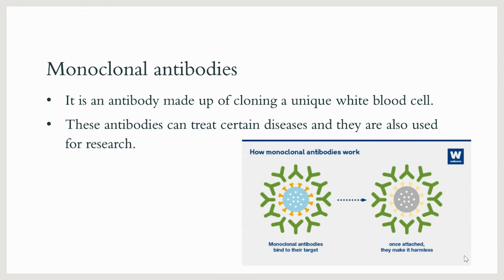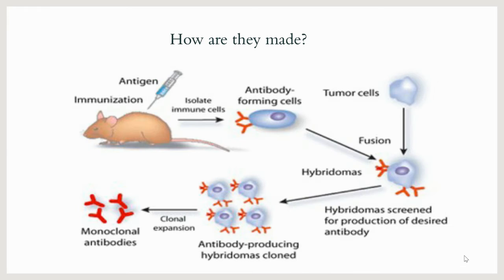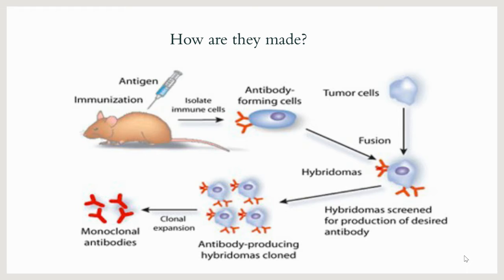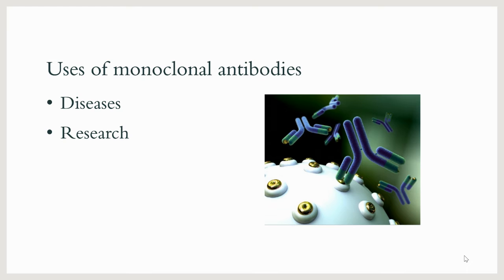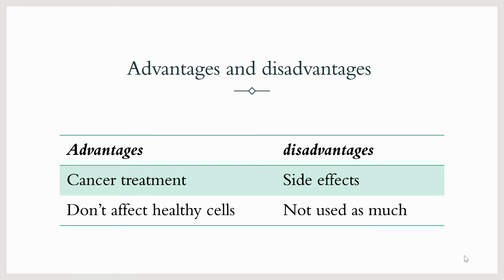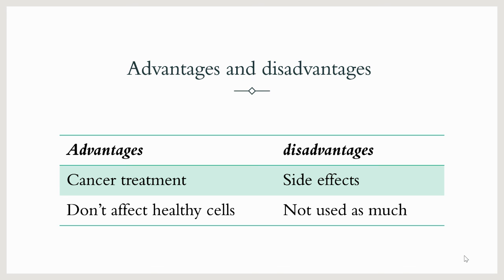Monoclonal antibodies || AQA || Infection and Response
HEY everyone and welcome to another video on my youtube channel. If you haven't already noticed this video is going to about monoclonal antibodies. If you are interested/ like the sound of it or if you need a little help revising this topic then I suggest you go check out this video right away 👆... if you liked the video please make sure to support my channel by subscribing and remember I uploaded weekly on Wednesday at 4:30 on the dot so make sure to stay tuned! 😄 I can help you achieve grades 8 and 9 so continue to watch my videos and like them👍

socials

comment on my videos if you want me to do a certain topic or a certain type of video or if you just need help with revision.